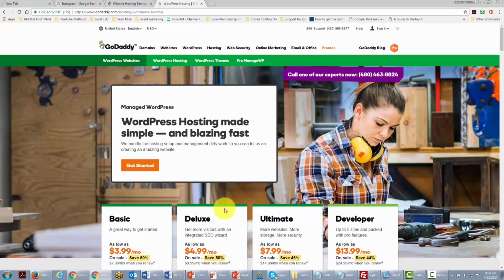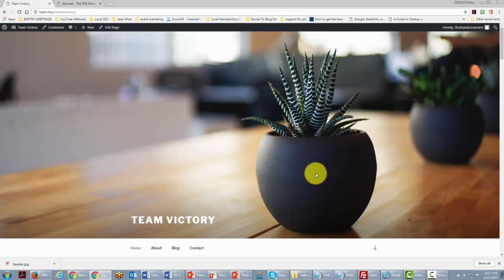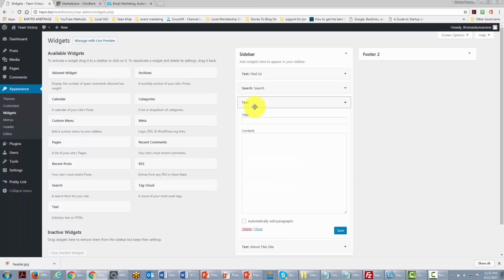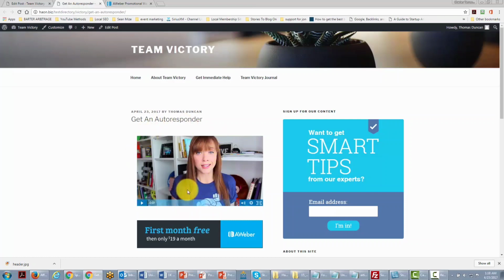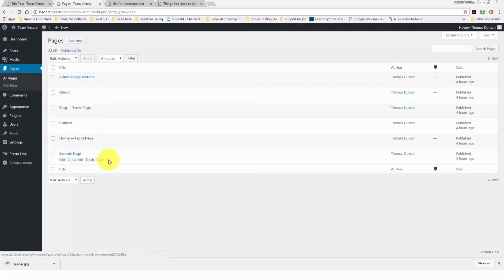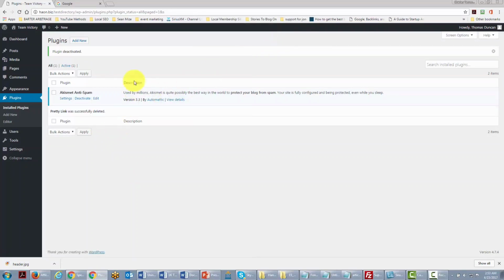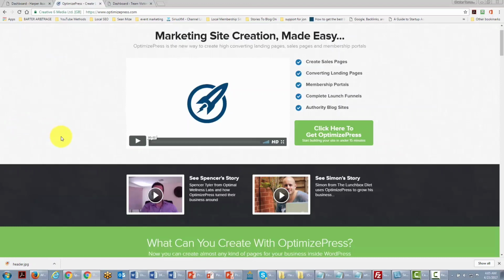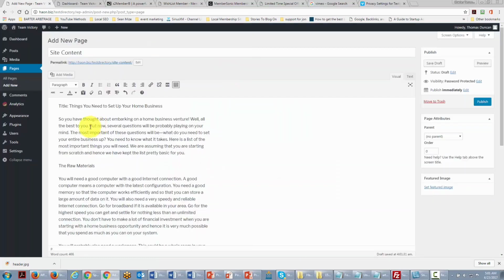Earn Money From Home Business Playbook